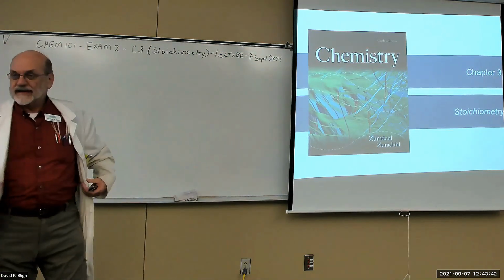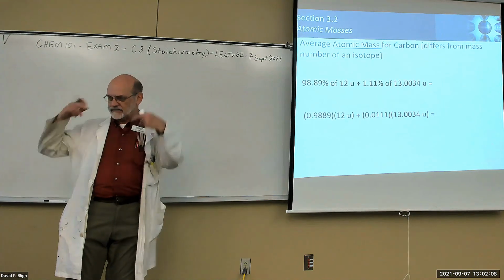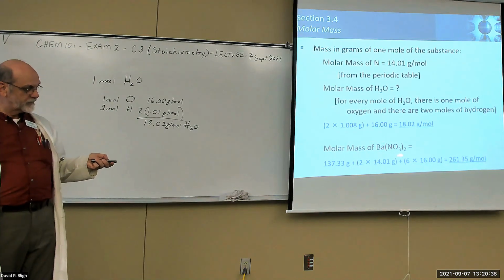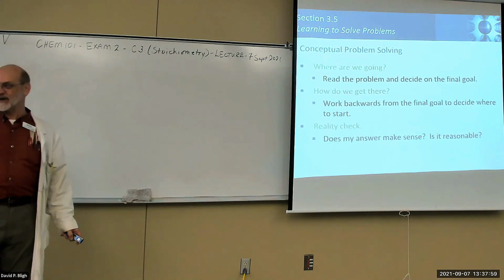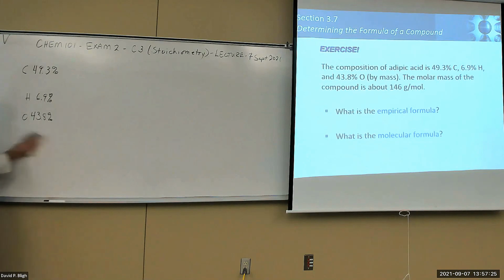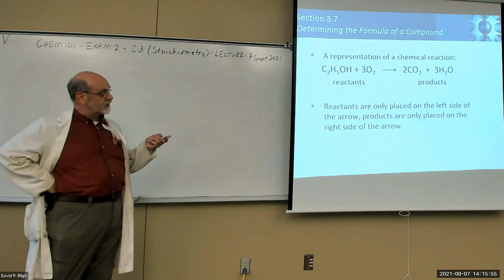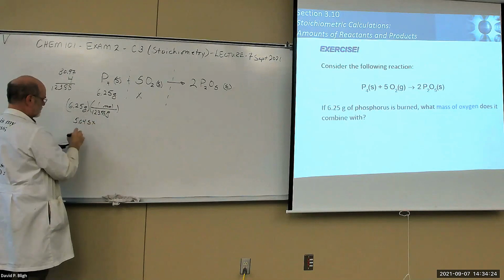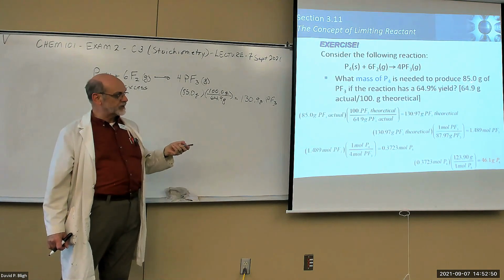CHEM101R EXAM2 C3 LECTURE 7Sep2021